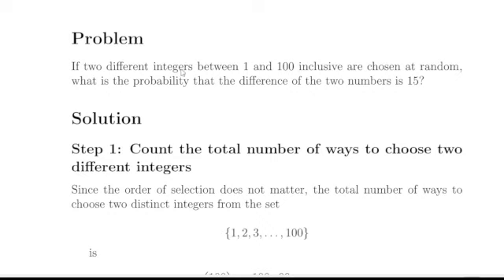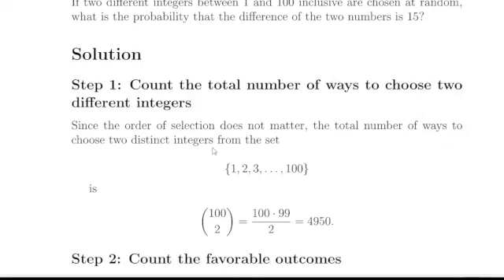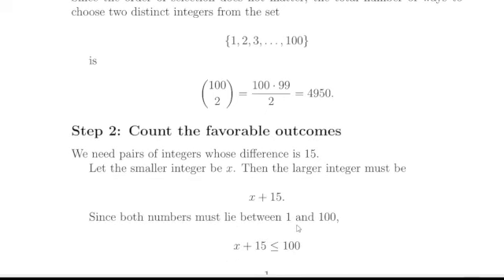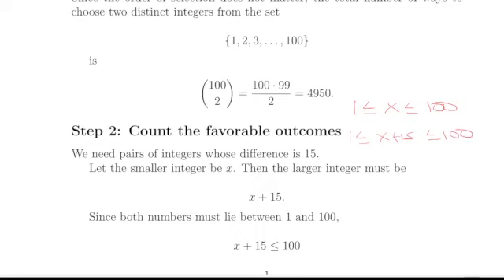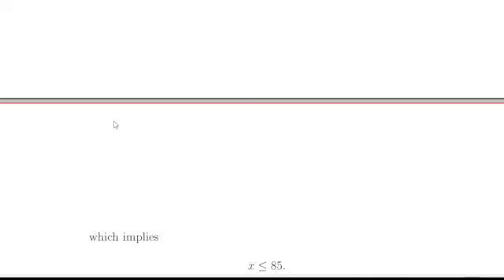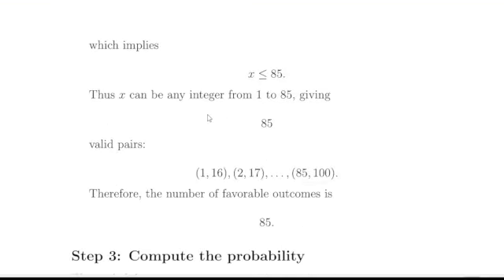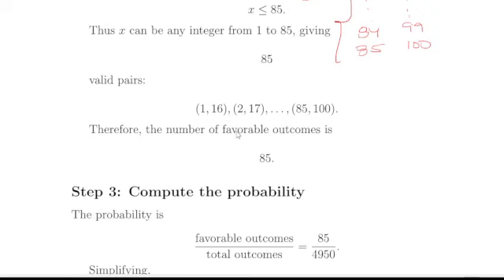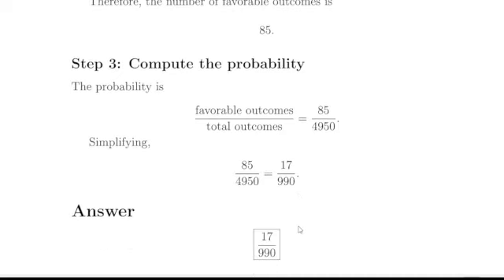Probability Challenge: What's the Chance Two Numbers Differ by 15?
In this video, we solve an interesting probability problem: If two different integers between 1 and 100 inclusive are chosen at random, what is the probability that their difference is exactly 15? Learn how to count favorable outcomes, determine the total number of possible pairs, and calculate the probability step by step. A great exercise in combinatorics and probability reasoning!